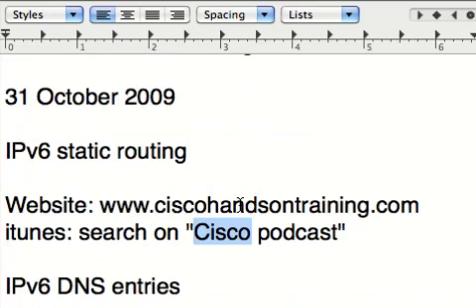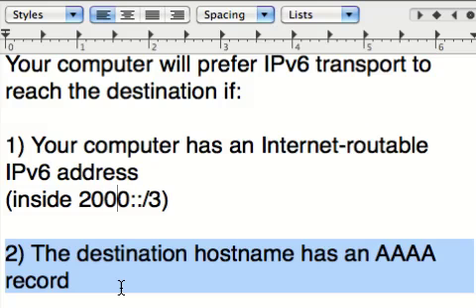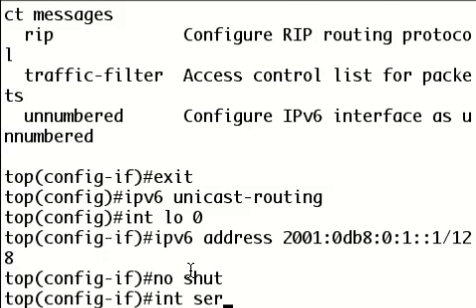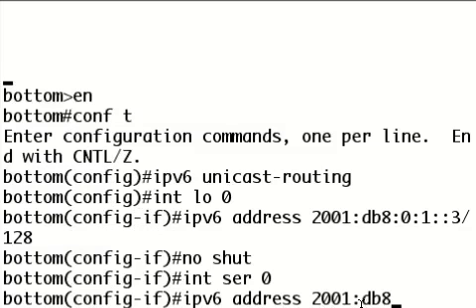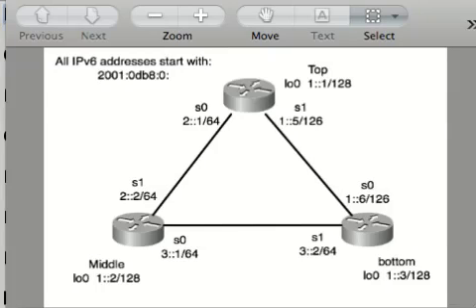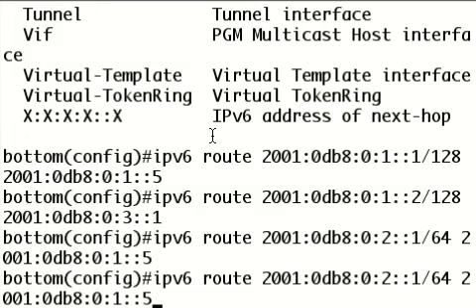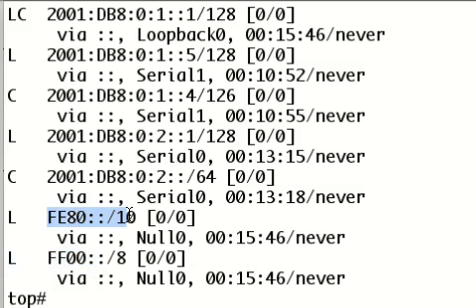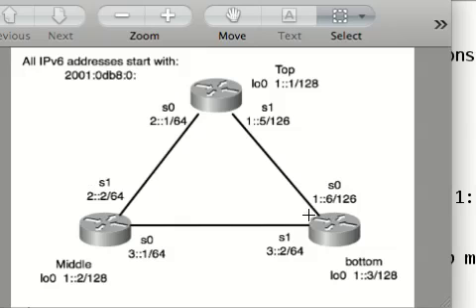IPv6 Static Routing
In this hands-on exercise, we configure IPv6 addresses on 3 routers in a triangle. Then we configure IPv6 static routes to allow the 6 IPv6 subnets (3 loopback, 3 P2P links) to be accessible on all 3 routers.
Static routes are easy to understand. At first glance they appear simple. You just manually configure which next-hop to go to for each subnet destination. But in actual use they are very complex. In our example with 3 routers and 6 subnets, we end up using 12 static route commands to implement our routing. Even then we do not achieve full redundancy, because static routes do not reroute around network failures. Even a small production network with approximately 20 routers would have too many static route commands necessary to make a static-route implementation feasible. In the real world, using dynamic routing protocols to minimize manual configurations (minimizing both effort and errors) is necessary to achieve a robust environment.
That said, static routes are sometimes useful at the edge of your network. You redistribute static routes into your routing protocol at the edge of your network where you don't want to dynamically route with routers outside your administrative control. The goal there is just to use the static route to inject a route into your routing protocol. Not to use the static route as your primary routing mechanism.